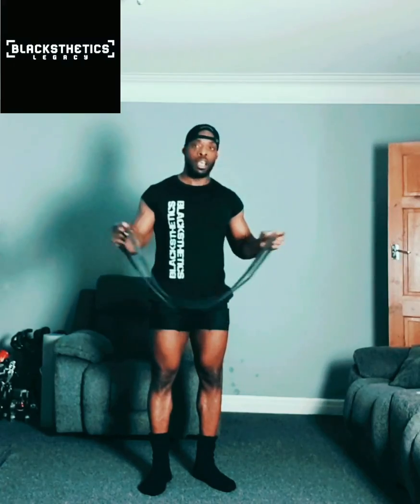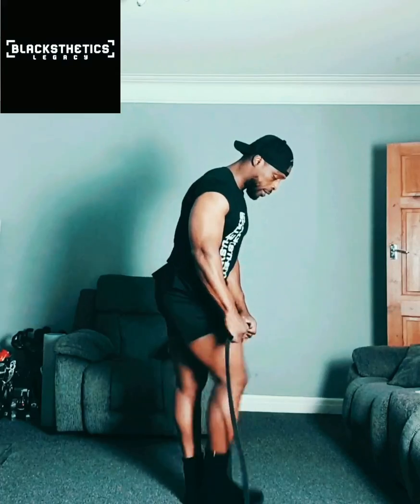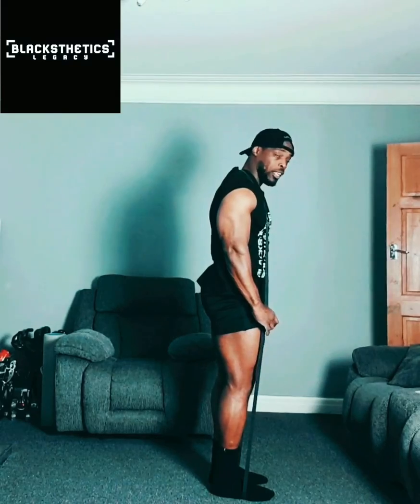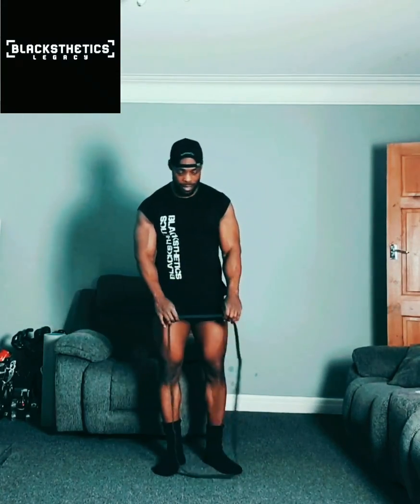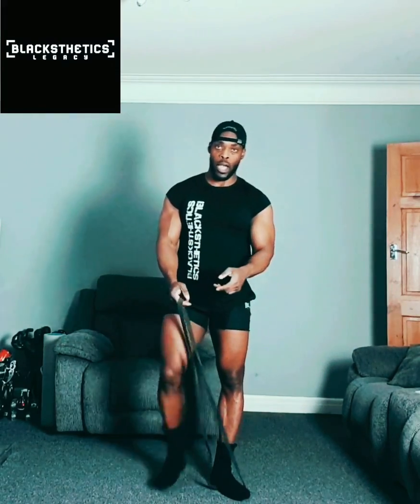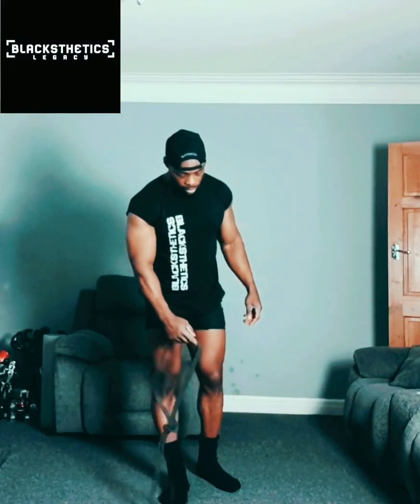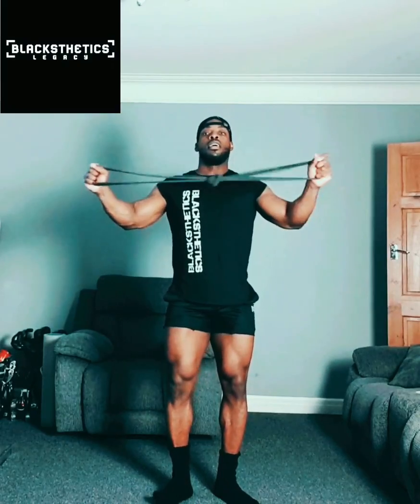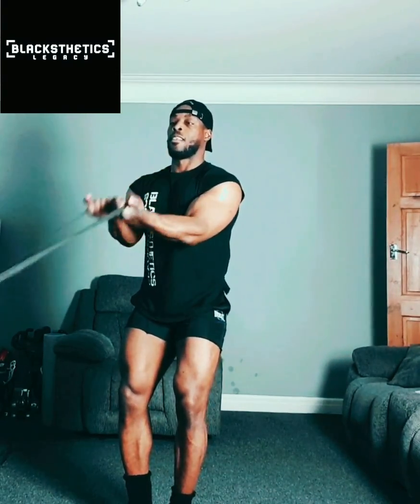How to use resistance bands